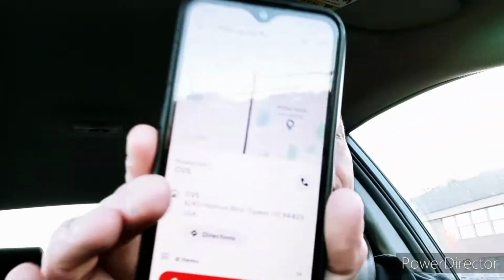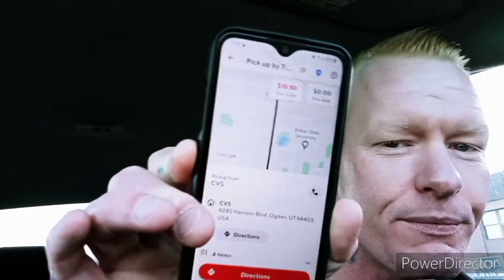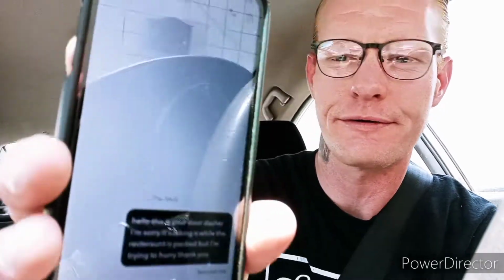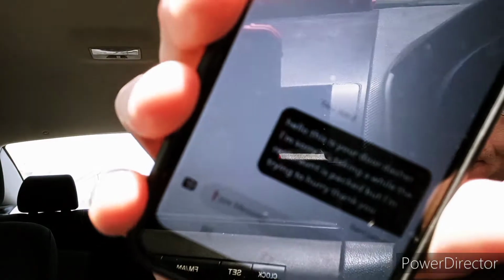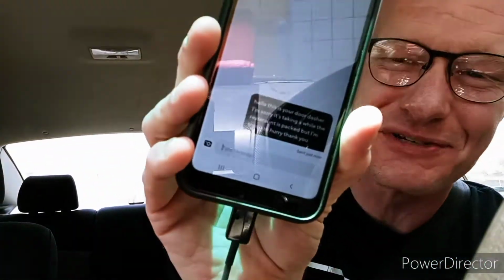Can You Make $100 A Day Driving For Doordash? Make AT LEAST $100 A Day Driving For Doordash!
Can you Make $100.00 a day driving for doordash? yes You Can and I'm here to help you!!! in this video I show you how to make at Least $100.00 every day driving for doordash and it doesn't take as long as you think! See you guys tomorrow!!!